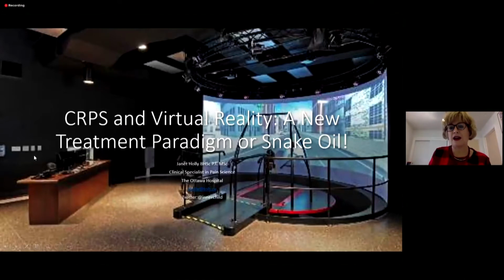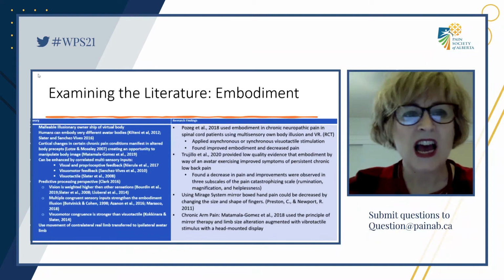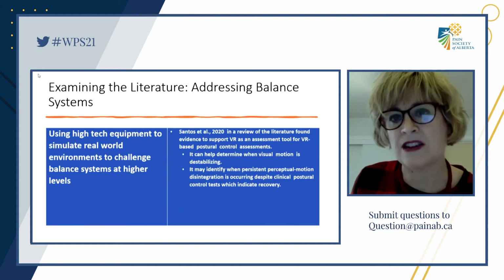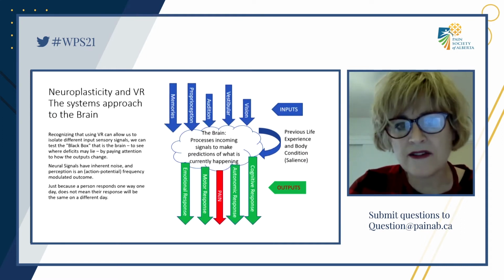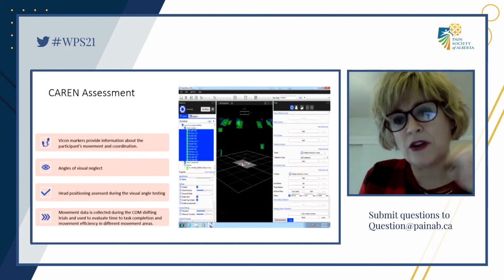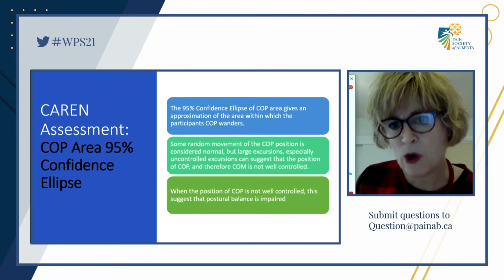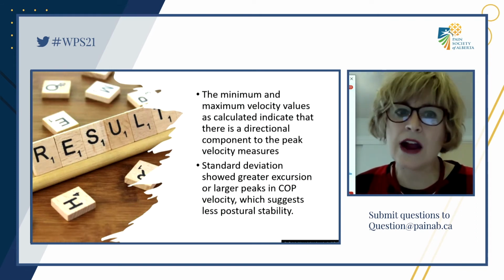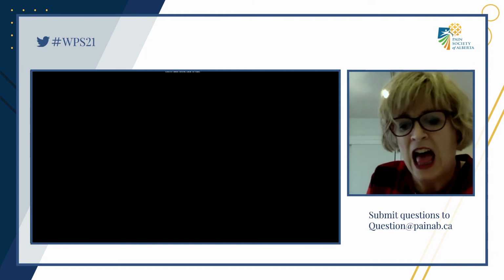Janet Holly | CRPS and Virtual Reality | WPS21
Virtual reality (VR) as a therapeutic tool has evolved from the world of gaming. But is it useful for the management of pain in a complex pain condition such as Complex Regional Pain Syndrome (CRPS)? Or is it hype? VR research has progressed from pure distraction treatments to treatments that attempt to create neuroplastic changes in trials looking at improvements of proprioception, embodiment through the use of VR as well as VR and augmentative reality.

The Pain Society of Alberta's World Pain Summit held October 15-17, 2021. Distinguished speakers from all over the world volunteered their time, a wealth of information, their experiences, and support to address thousands registrants who live with and manage pain in Alberta & beyond.